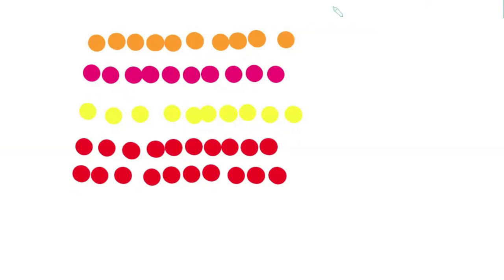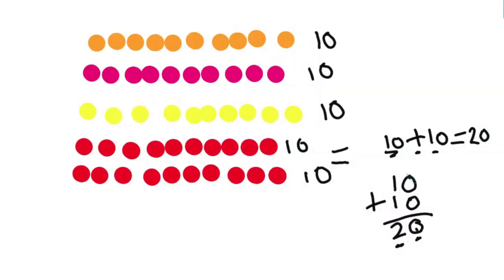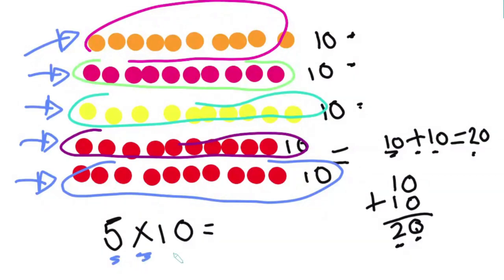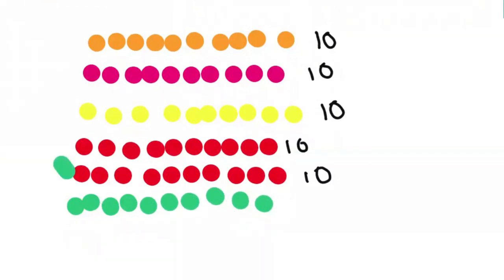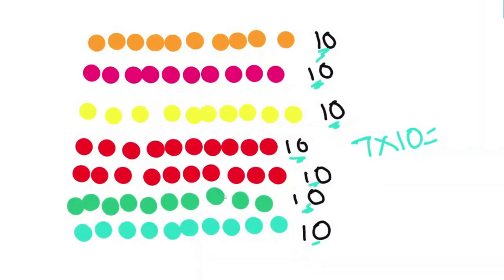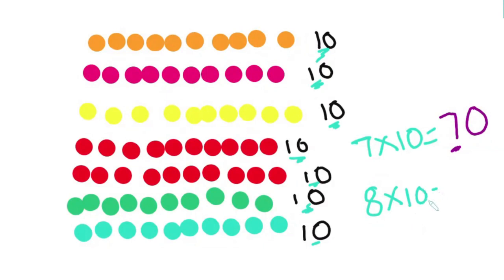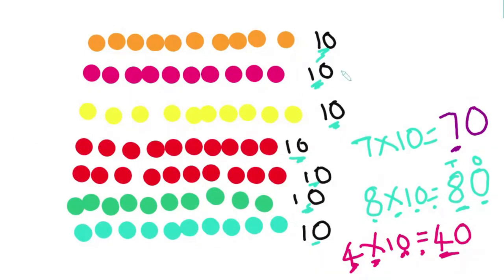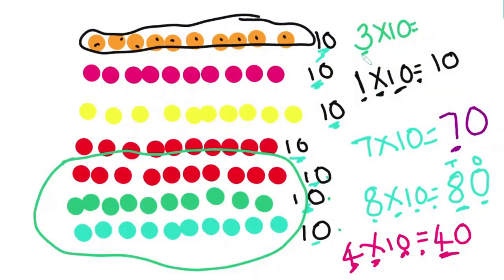Year 2 - Groups of 10 (b)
Helping children with their maths, one session at a time!